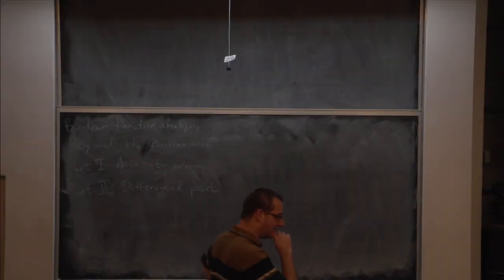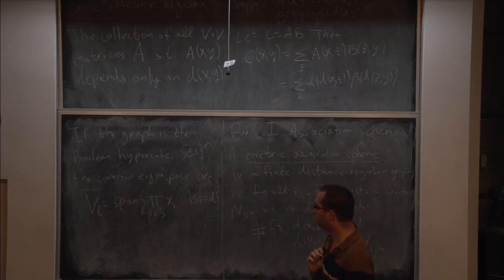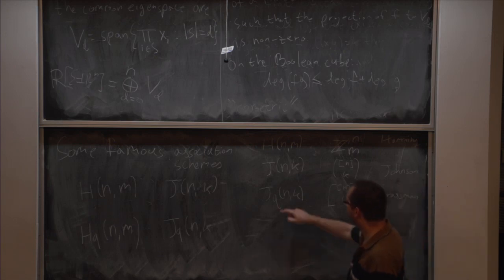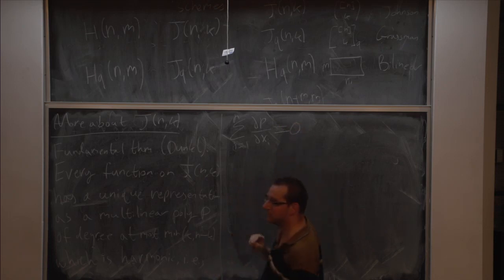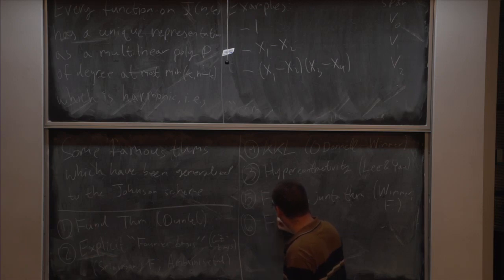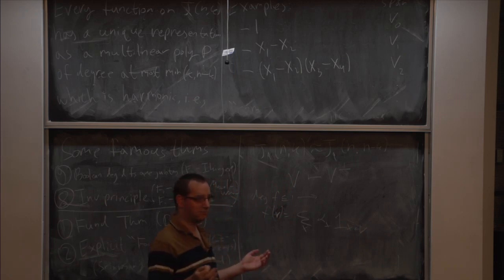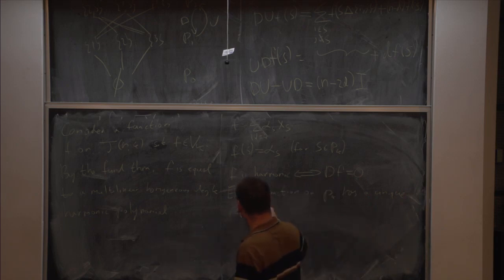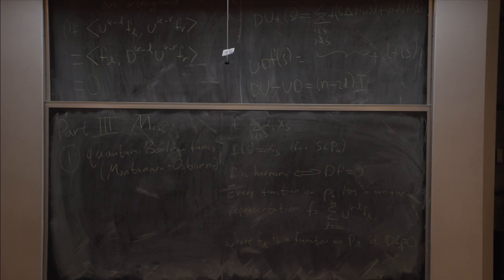Boolean function analysis: beyond the Boolean cube (continued) - Yuval Filmus